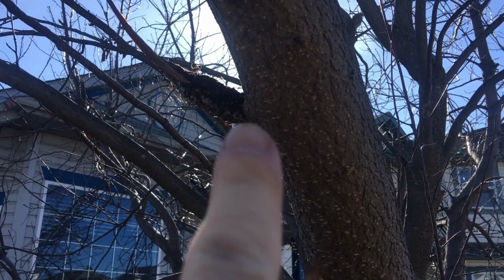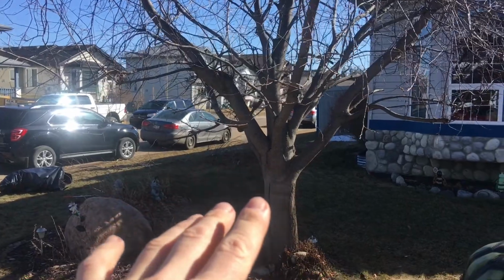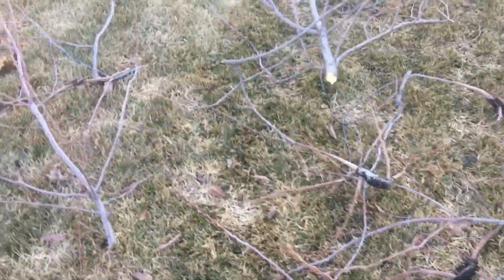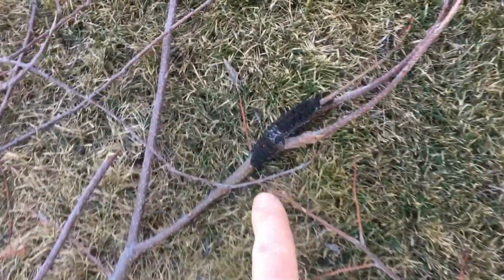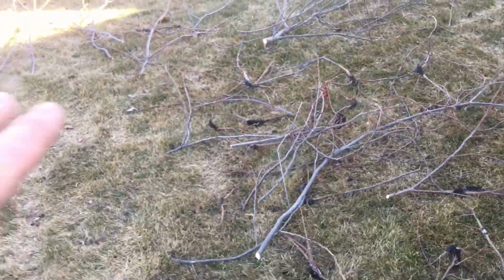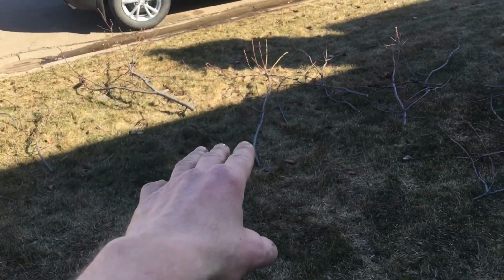Black Knot Fungus Removal | Tree Service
Black Knot Fungus is a very aggressive disease on mostly Mayday and Schubert Chokecherries in Alberta. If not cut out each year they will soon have the potential to kill the tree. Best time to cut the knots out is between late fall and early spring when the fungus is dormant and they are easily spotted without leaf foliage.

Proper disposal is critical to keep the cut offs from spreading spores. Best way is to burn them or to bag them and then disposing via household garbage.